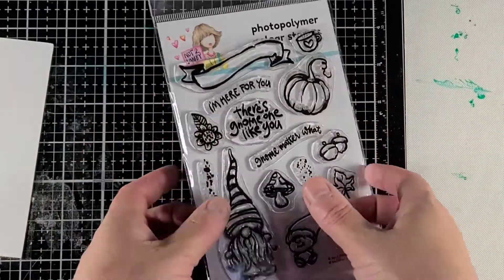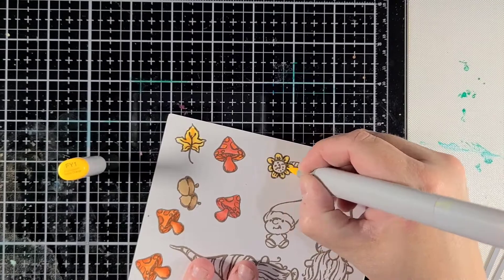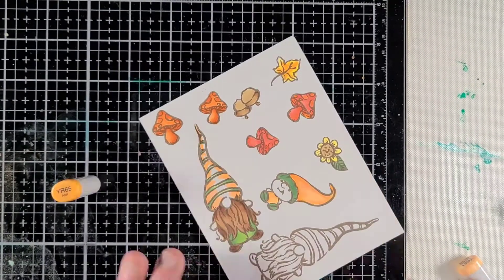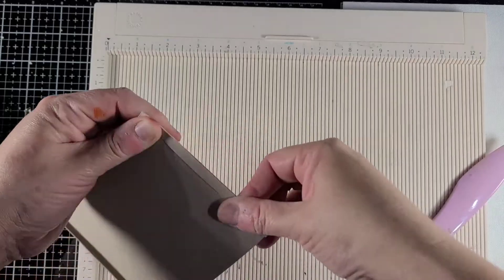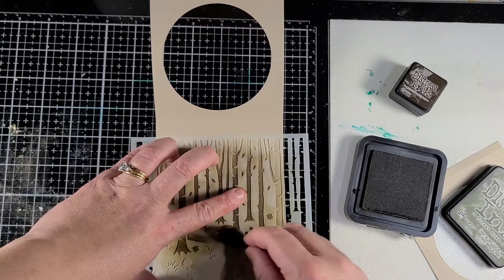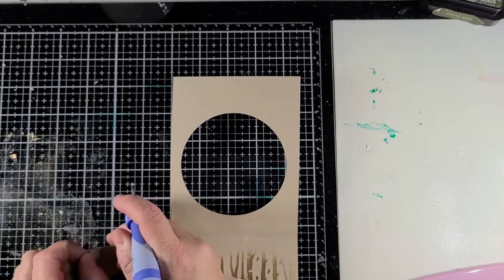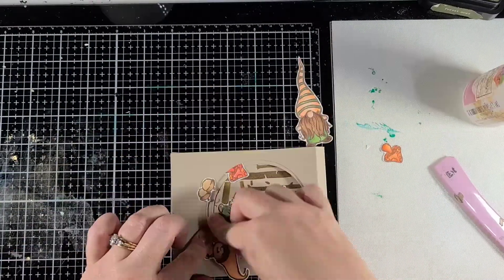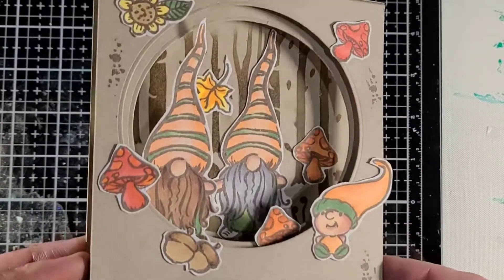Not 2 Shabby Shop-Fall Gnomes Tunnel Card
Hello everyone. Today I am sharing my first video using Not2Shabby Fall Gnomes
 Stamp for my design team project.